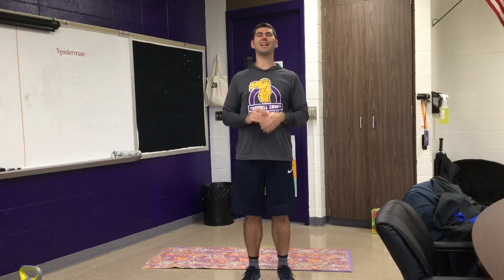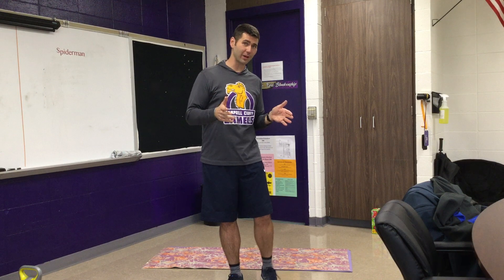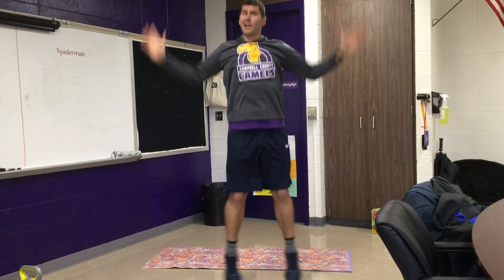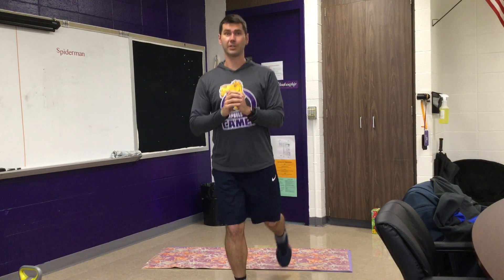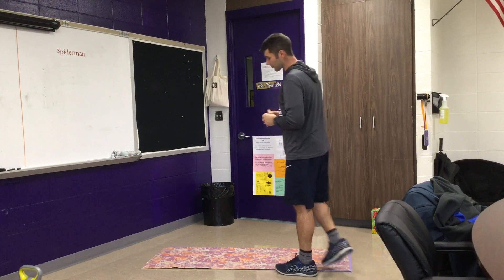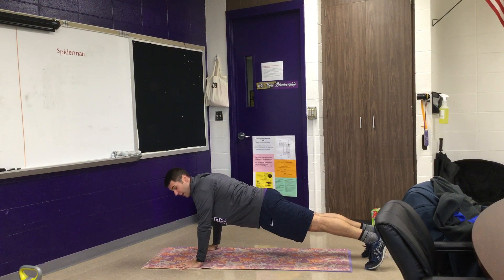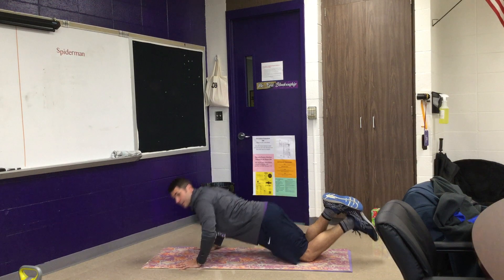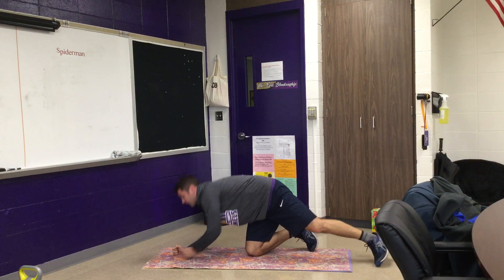Mr. Blankenship's Wacky Workout #1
Mr. Blankenship giving you some ways to stay active and moving while you are at home and not able to be at school.  Get up CCMS!